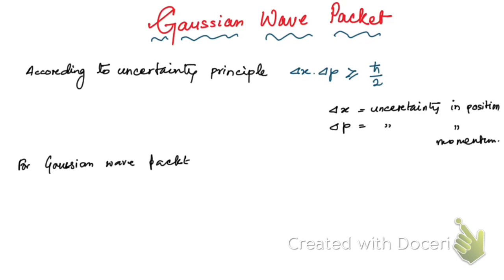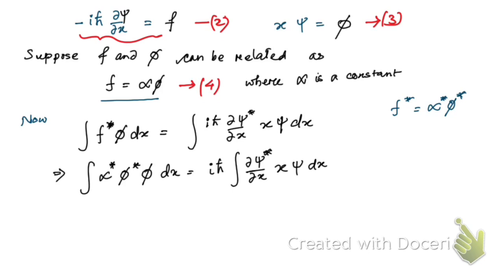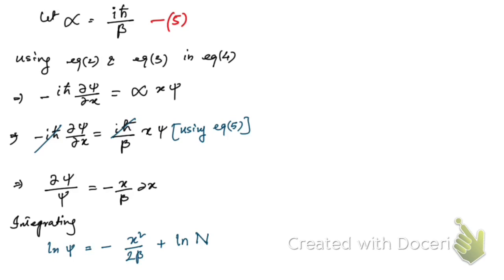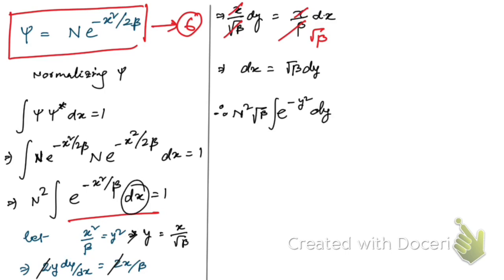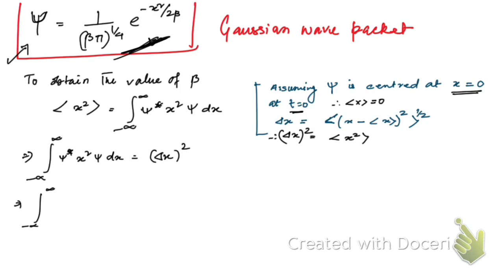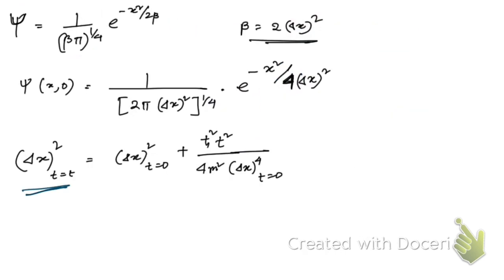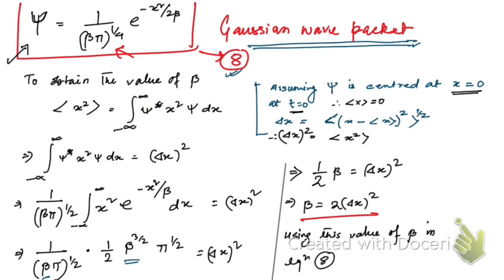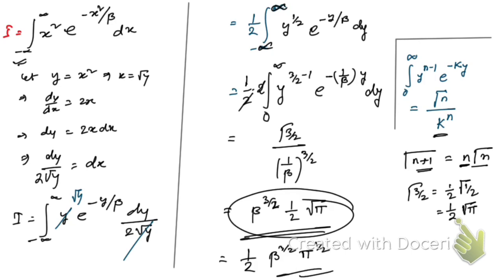Wave function of Gaussian Wave Packet and Spread of Gaussian Wave Packet